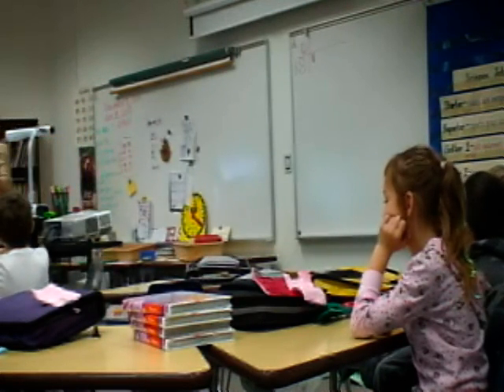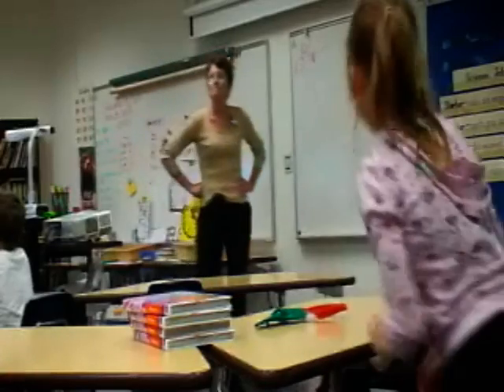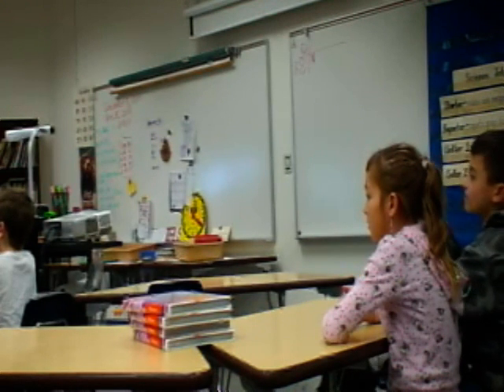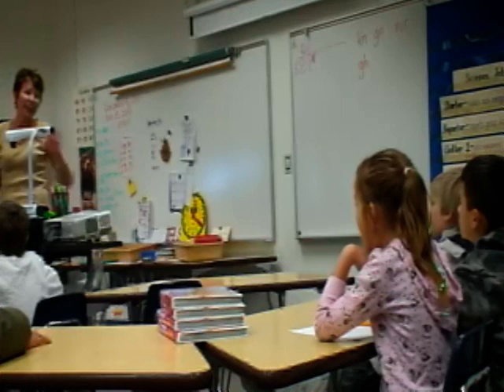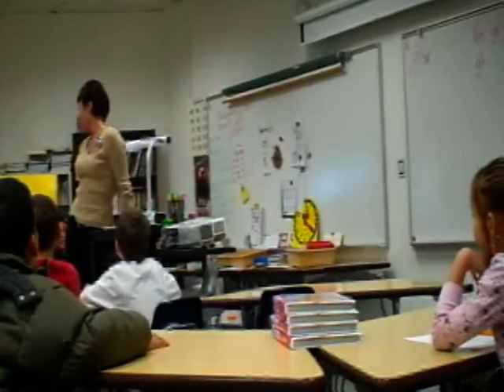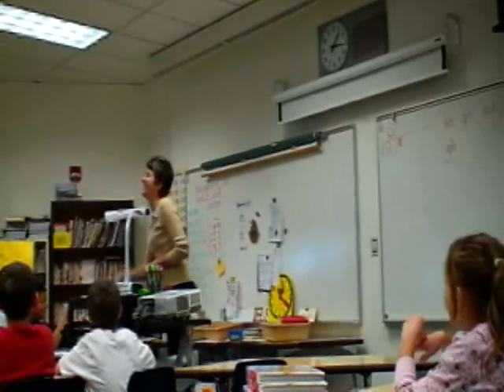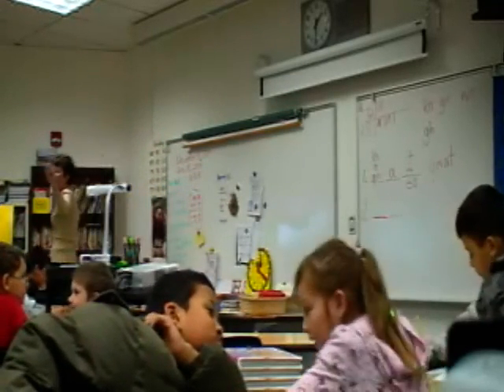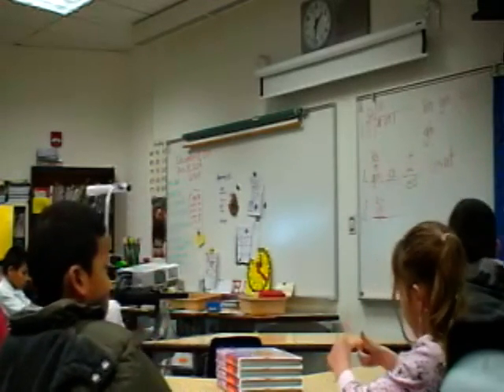3rd Grade CORE Spelling Finger Pop. Sound Spelling Cards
Amy V. December 2009